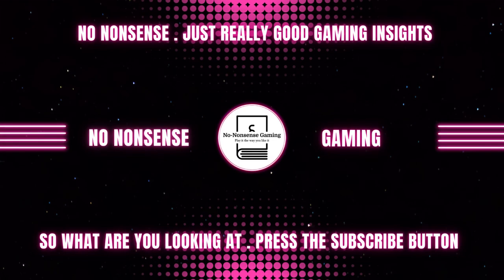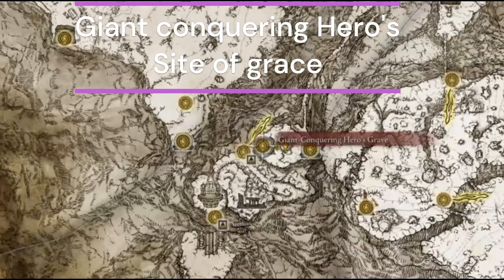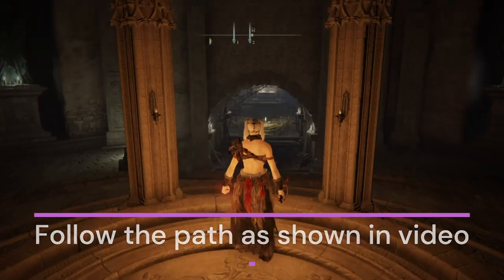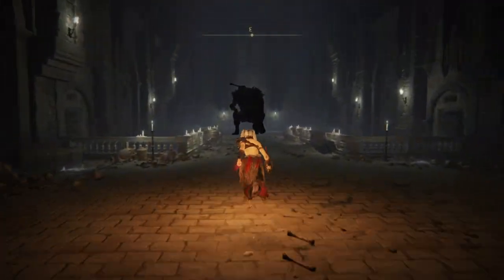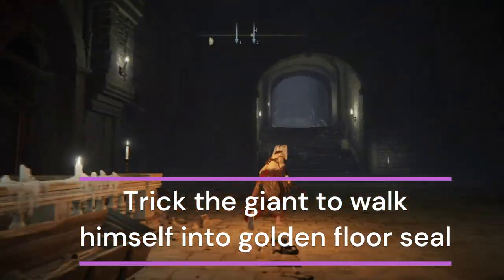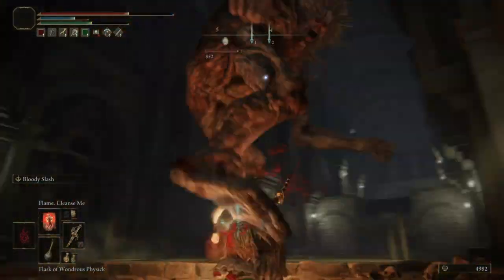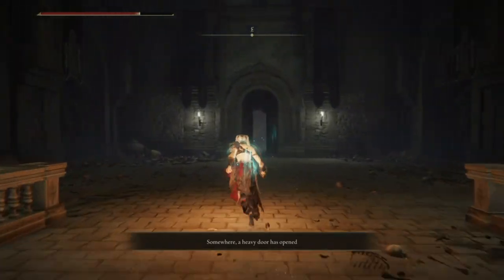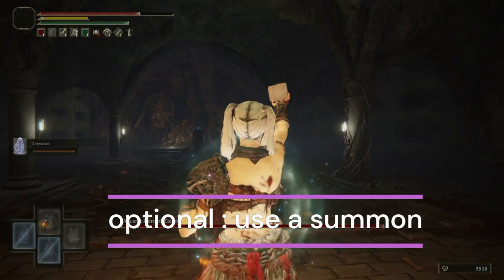Zamor Armor Set & Zamor Curved Sword | Elden Ring Location Guide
In this Elden Ring location guide, we'll show you exactly where to find the elusive Zamor Armor Set and the deadly Zamor Curved Sword. These rare and powerful items are essential for any adventurer looking to bolster their arsenal and enhance their survivability in the Lands Between.

Zamor Set is a Light Weight armor that provides light Physical and Magical defense.

Sets of Armor in Elden Ring are composed of four armor pieces which are Helms, Chest Armor, Gauntlets, and Leg Armor.

ZAMOR ARMOR / ZAMOR ARMOUR / ZAMOR CURVED SWORD